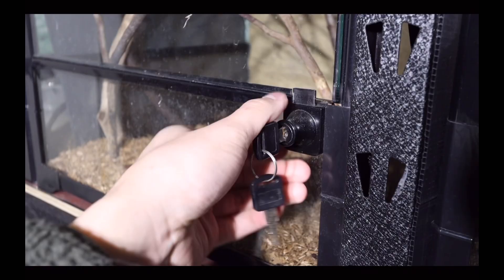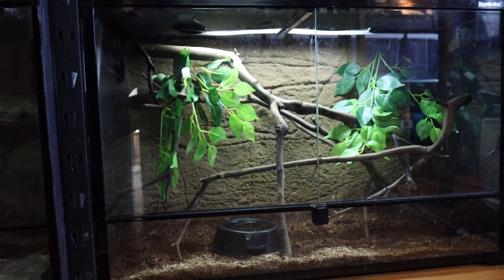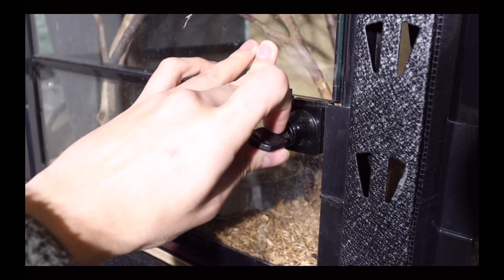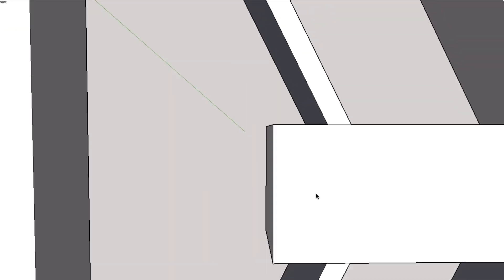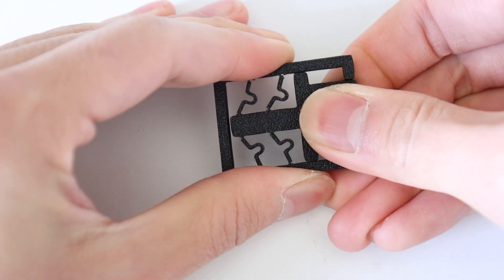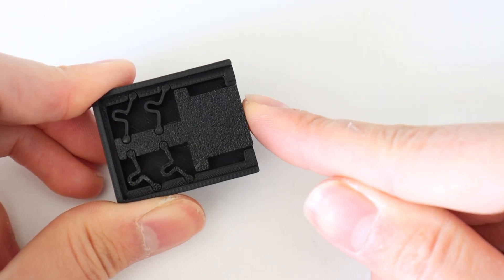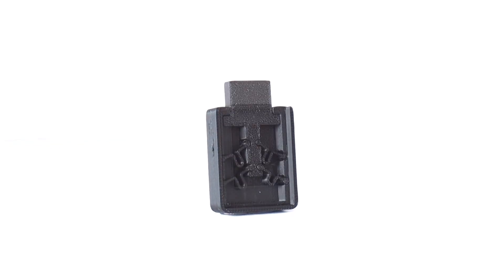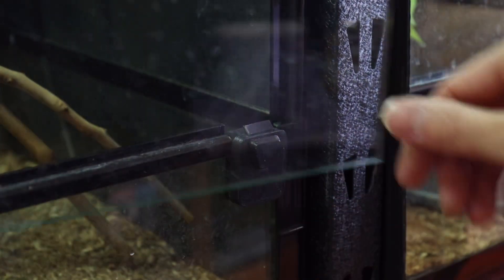DIY Demo: Glass terrarium door lock V2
This is the second version of a lock I designed as an upgrade for the stock Reptile One RTF glass terrarium locks. The stock standard lock required a key to operate, which was cumbersome to use. My first version served me well but there were some design flaws that needed to be rectified. The newer version features a compliant bi-stable mechanism that easily toggles between locked and unlocked, and has a substrate ejection window that prevents sand and substrate from jamming up the lock. With these new upgrades in place, the latest designs (Snap-Lock and Auto-Lock) is now available for purchase